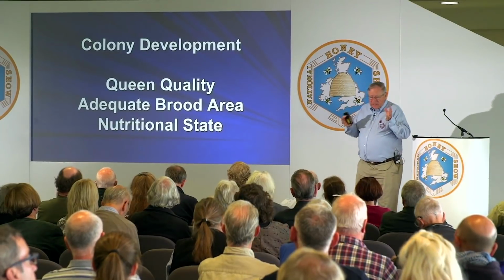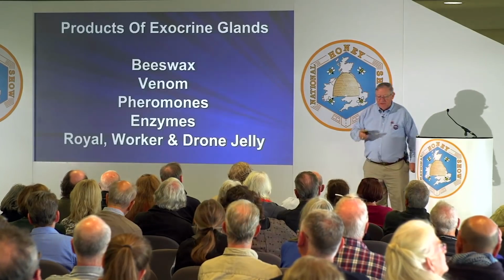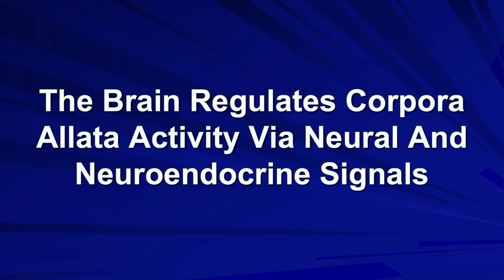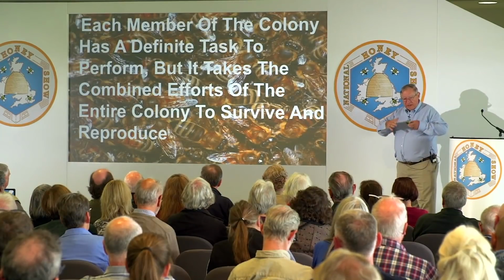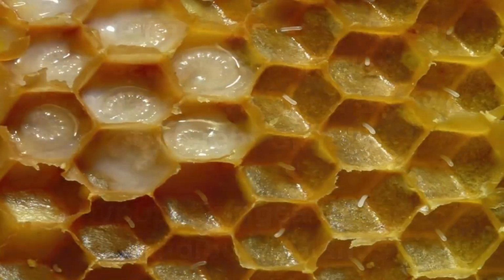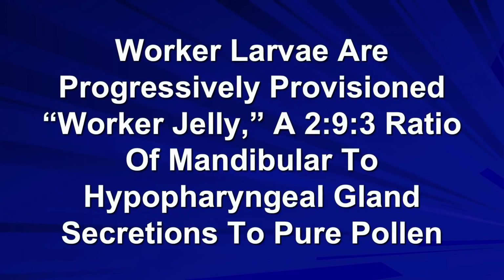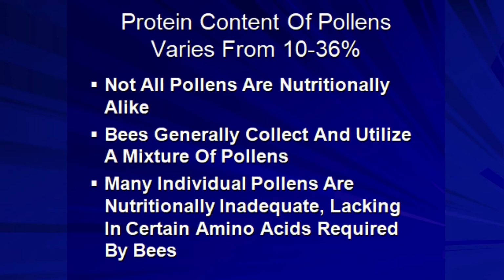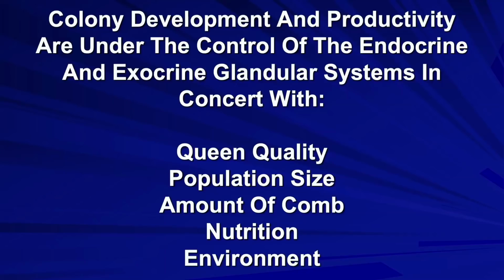Glandular System Of Honey Bees by Clarence Collison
A lecture given by Clarence Collison at the 2018 National Honey Show entitled "Glandular System Of Honey Bees" The National Honey Show gratefully acknowledge the Worshipful Company of Wax Chandlers for their support, and The Central Association of Bee-Keepers for their sponsorship.

Virtually all bee activities are directly stimulated and coordinated to a large degree by hormones and pheromones. Secretions of both endocrine and exocrine glands of queens and workers are tied directly to the division of labour within the worker caste, social organization and to factors that regulate colony development. These secretions are associated with bee behaviour, communication, regulation of bee development and metabolic processes, defence and brood nest establishment. We will examine various factors of the environment and nutrition that impact the production of chemicals associated with these glands and how they ultimately affect colony development and productivity.

Clarence Collison: As part of my undergraduate degree program majoring in entomology, I took my first course in beekeeping in 1966 which stimulated my interest in bees. During my Master’s program, I studied nectar secretion and how it affects the activity of honey bees in the pollination of hybrid pickling cucumbers. This research area was continued during my PhD program and was concerned with the interrelationships of honey bee activity, foraging behavior, climatic conditions and flowering in the pollination of pickling cucumbers. Throughout my career at The Pennsylvania State University and Mississippi State University, I have served as an Extension beekeeping specialist, taught beekeeping, trained graduate students, written numerous beekeeping publications, published two books and conducted many educational programs for the beekeeping community. For several years I chaired the “Master Beekeeper” certification program of the Eastern Apicultural Society of North America. I write a monthly column “A Closer Look” and prior to that “Do You Know” for Bee Culture magazine.